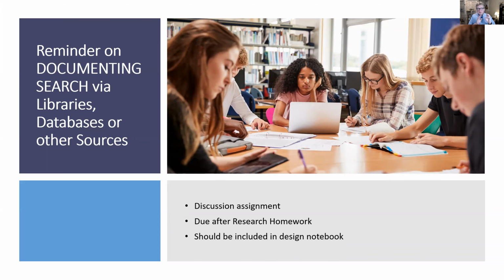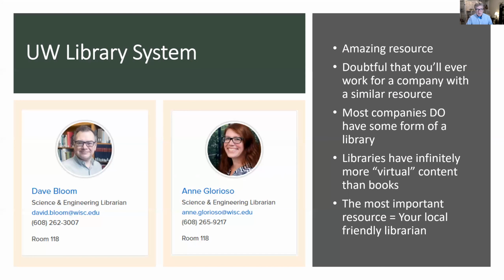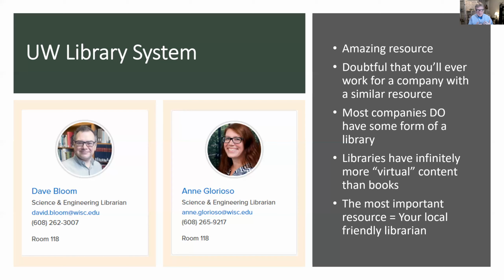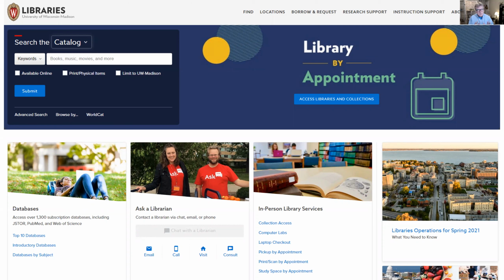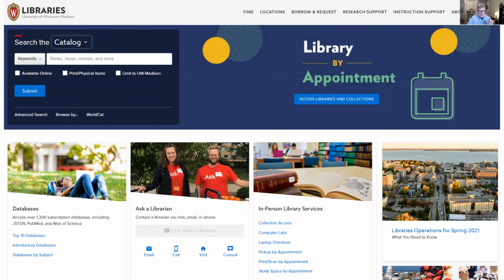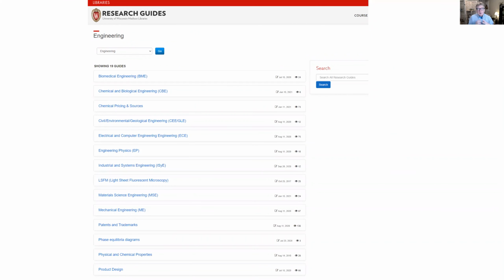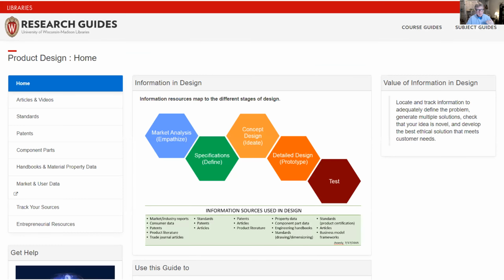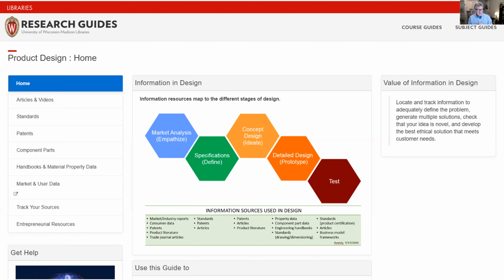BSE 508 - Library and Other Campus Resources